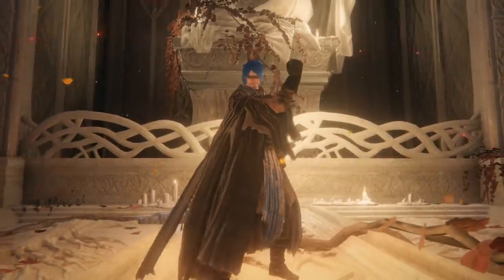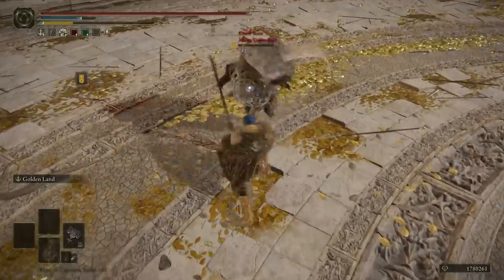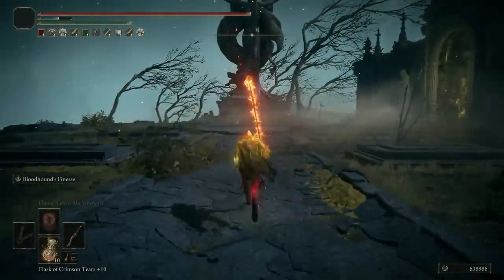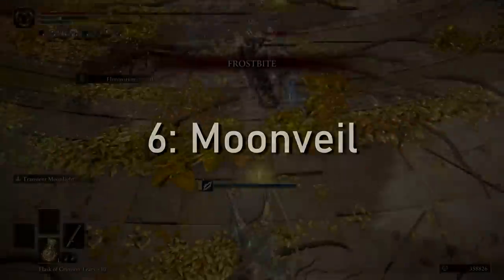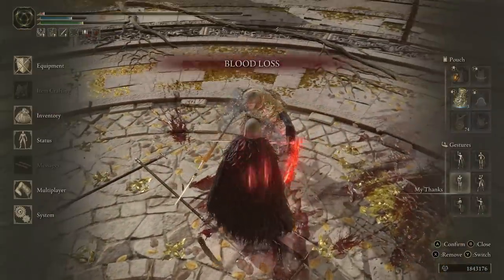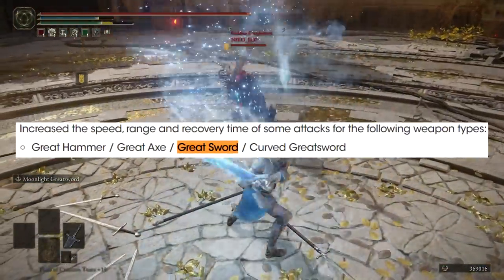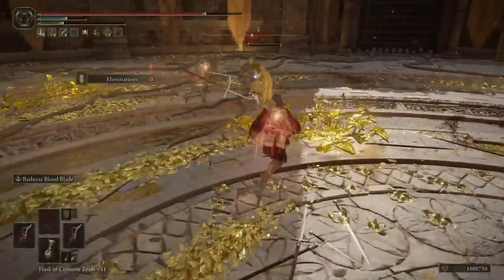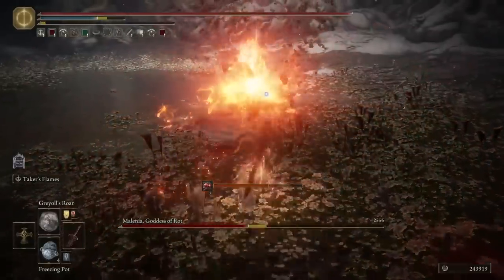The New 10 Best Most Powerful Weapons in Elden Ring - Str Int Dex Arcane Faith Weapon Build 1.09!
The most powerful 10 weapons in game after 1.09 ranked for you! Enjoy!

Monster Hunter Rise Sunbreak can wait for now as we delve into Elden Ring and its Elden Ring gameplay with this Elden Ring guide and Elden Ring tips tricks and Elden Ring location and Elden Ring bosses and Elden Ring location how to and Elden Ring best weapon Elden Ring best strength dex int faith arcane weapon Elden Ring best PvP build weapon guide Elden Ring best boss weapon guide Elden Ring Greatsword Elden Ring Giants-crusher Elden Ring Reduvia Blasphemous Blade Scavengers Curved Sword Dark Moon Greatsword Wing of Astel Nagakiba Bloodhounds Fang Moonveil Elden Ring v1.09 Patch Update 1.09 Elden Ring Shadow of the Erdtree DLC Update!